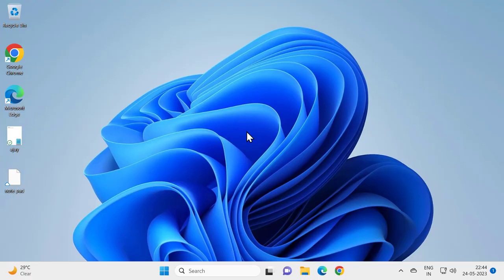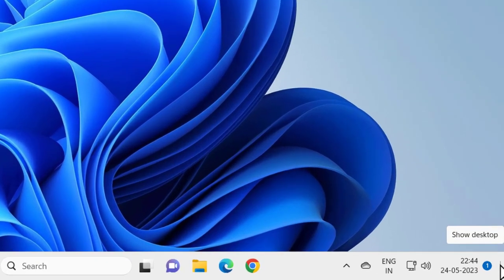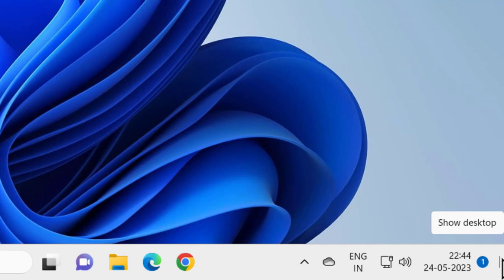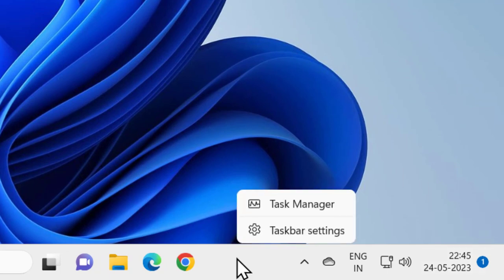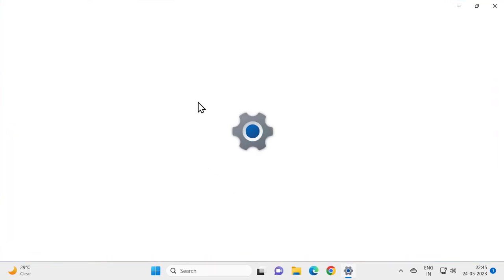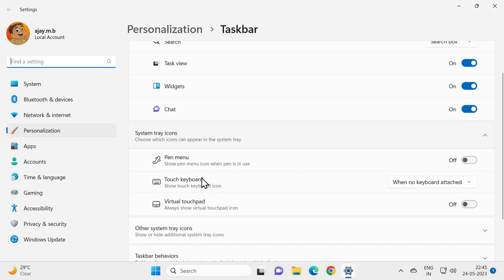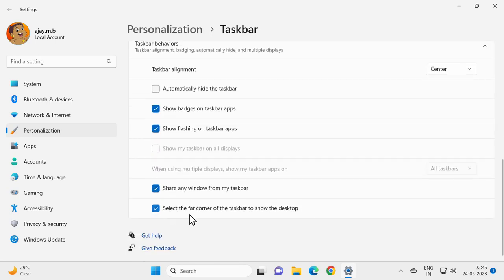How To Enable or Disable Show Desktop on Taskbar in Windows 11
Issues addressed in this tutorial:
how to show desktop icon on taskbar in windows 10